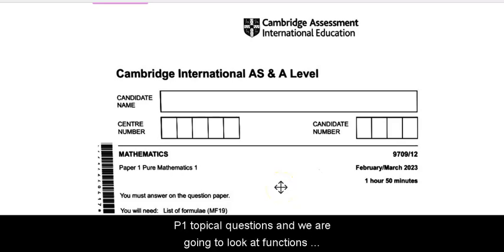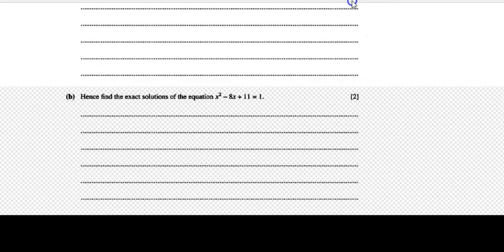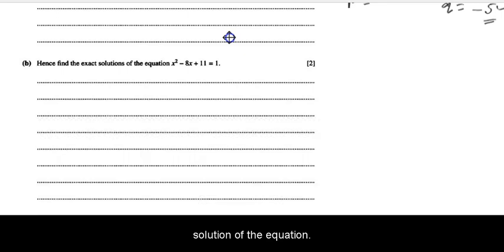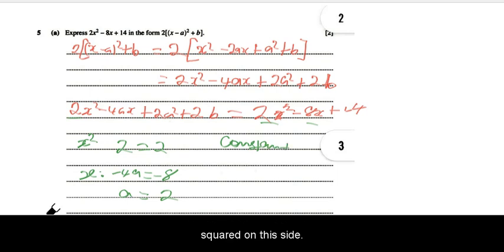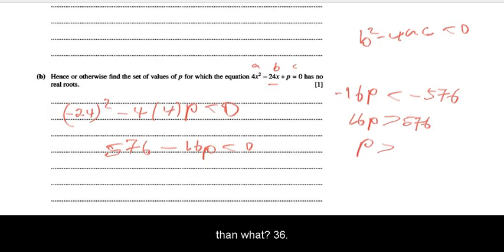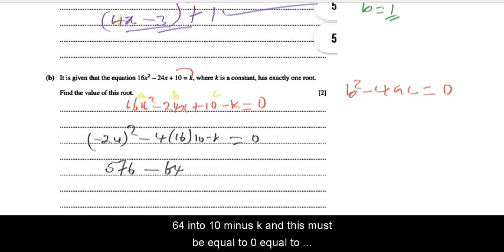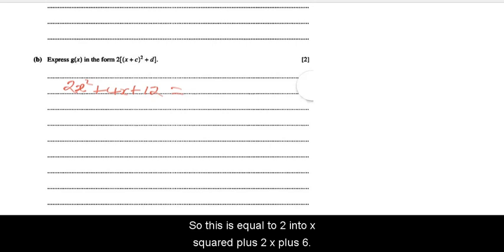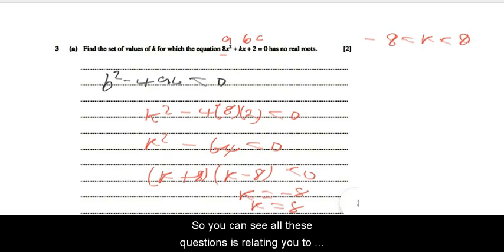A- LEVEL PURE MATHEMATICS 1 TOPICAL QUESTIONS (FUNCTIONS AND TRANSFORMATIONS)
International A level math pure 1 chapter 3 Cambridge TOPICAL QUESTIONS (FUNCTIONS & TRANSFORMATIONS)  lesson walkthrough.
Covering a standard  equations of a FUNCTIONS, RANGE AND DOMAIN and interpretations given sufficient informations.
these  lessons has been recorded in class to guide and support with revisions.
Powerpoint based on Dr. Jean Linsky, Dr. James Nicholson and Dr. Brain Western Resourses.
@chibuzor with mathphysics